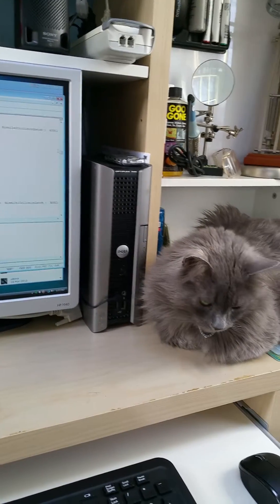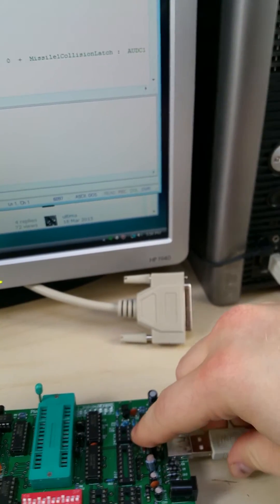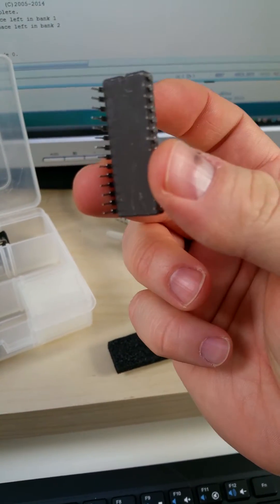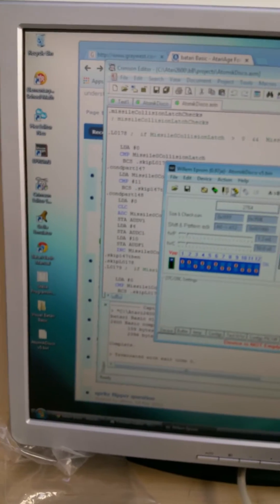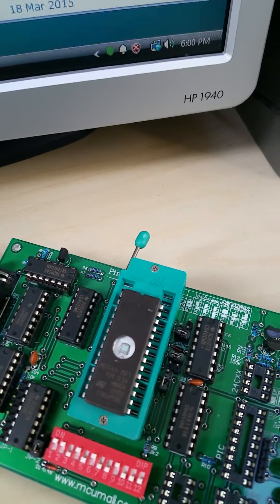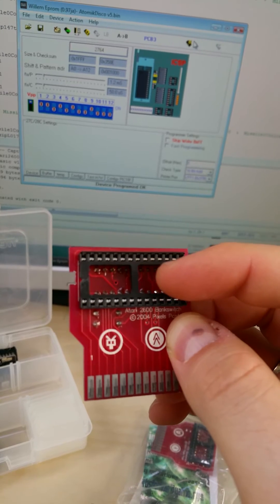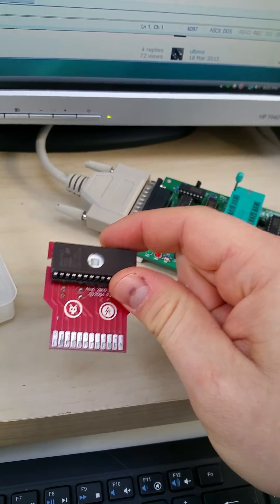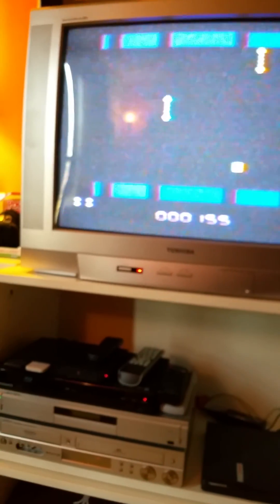Creating an EPROM cartridge for a homebrew Atari 2600 game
I made my own game for the Atari 2600 and now I'm going to write an EPROM and put it on a cartridge board.